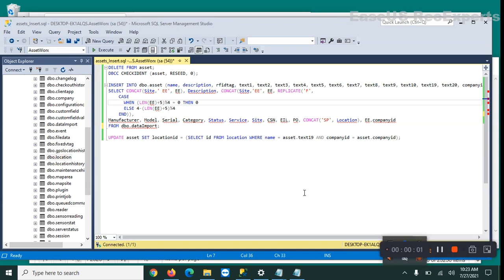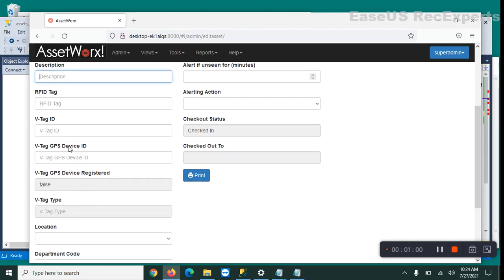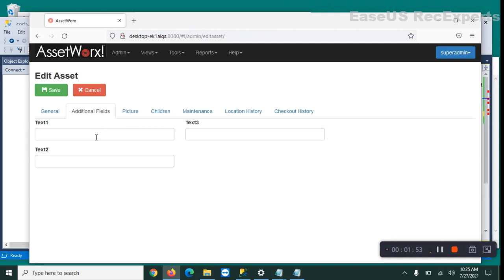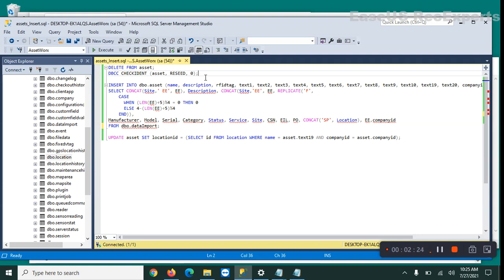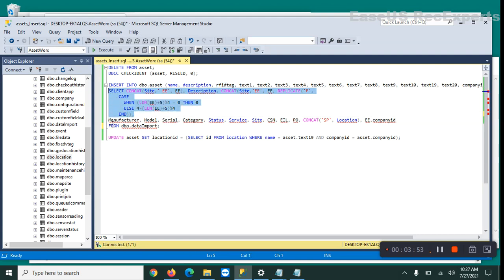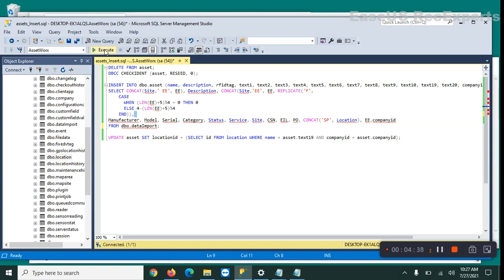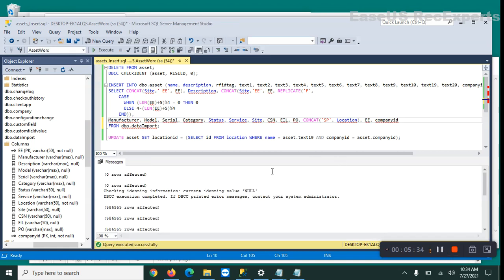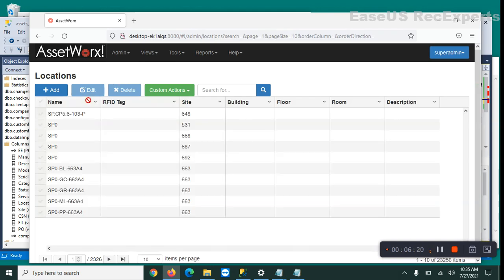Import Asset Table